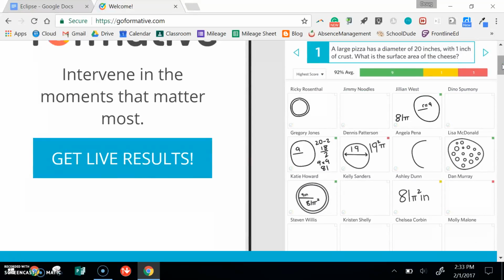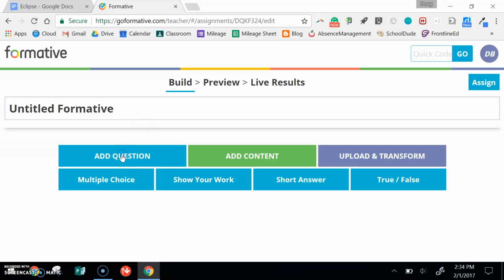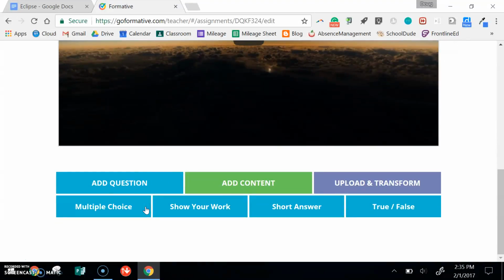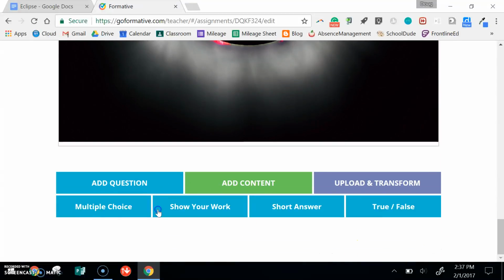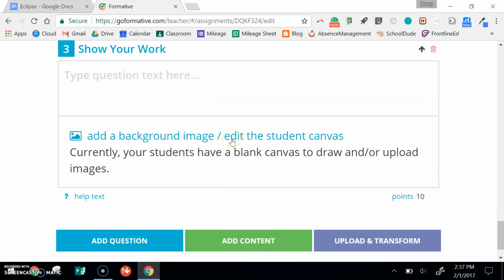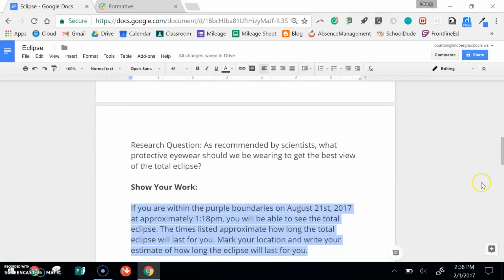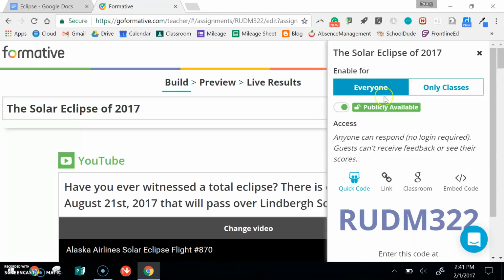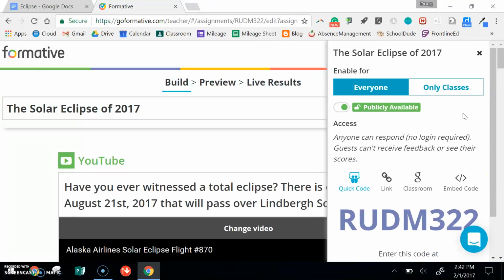GoFormative -- Intro and Building an Assignment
GoFormative is a great way for teachers to see student work in real-time.  It's also easy for teachers to provide fast and meaningful feedback.